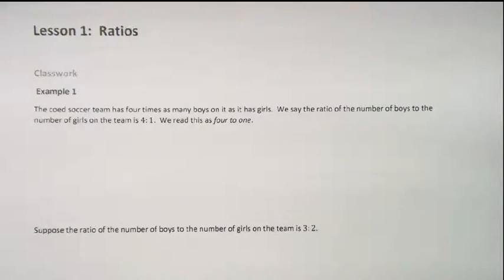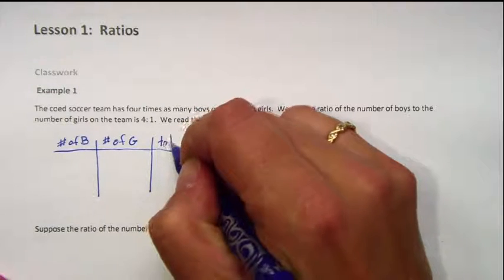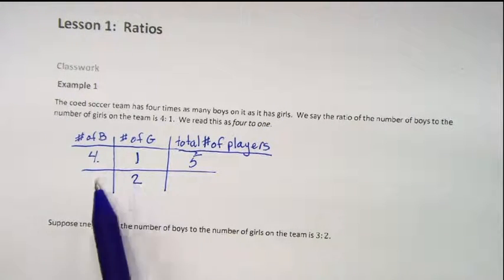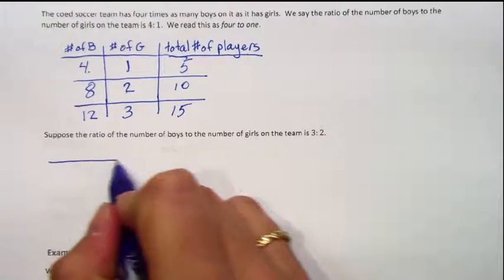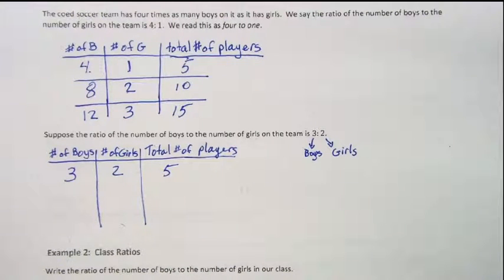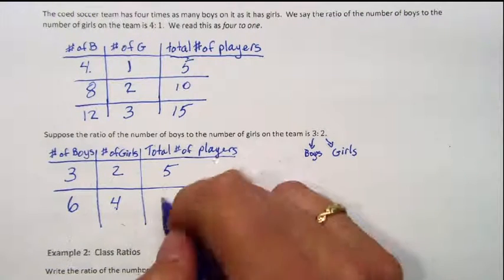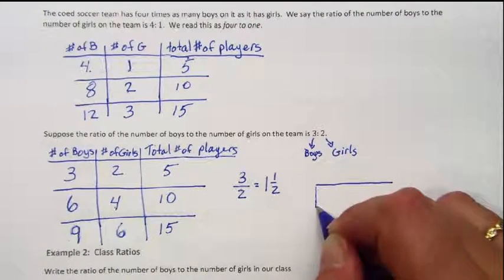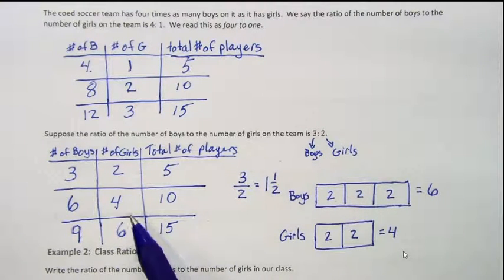Writing Ratios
Eureka Math Grade 6 Module 1 Lesson 1 Example 1 - how to set up a ratio